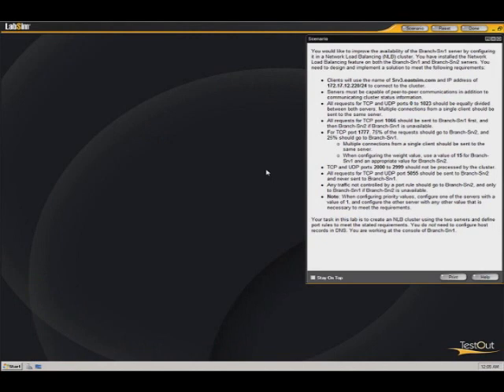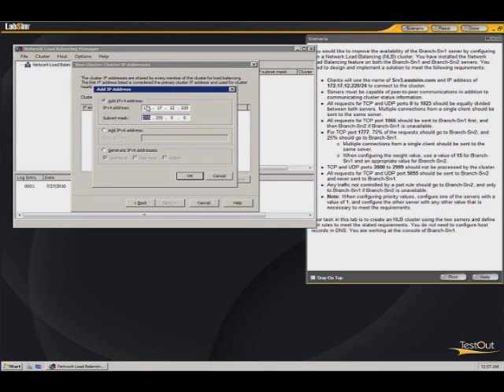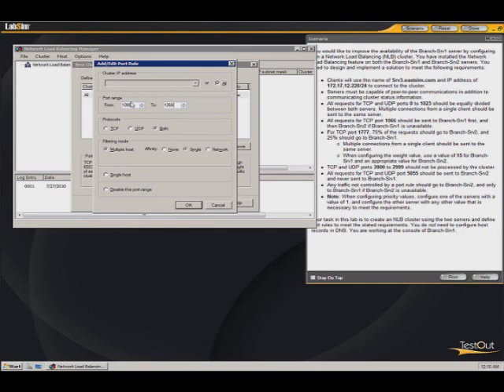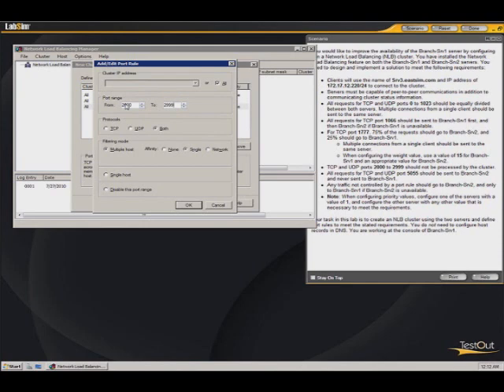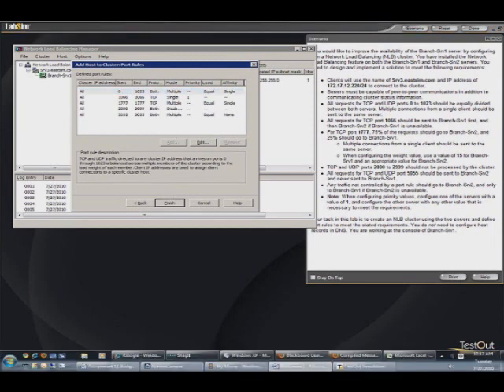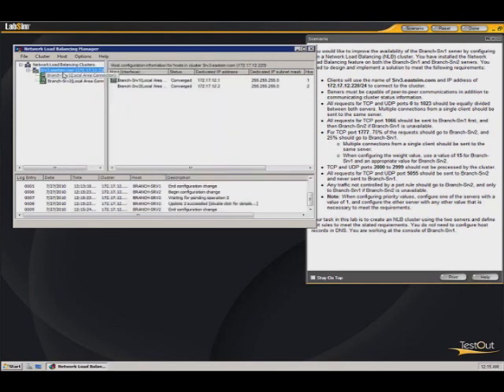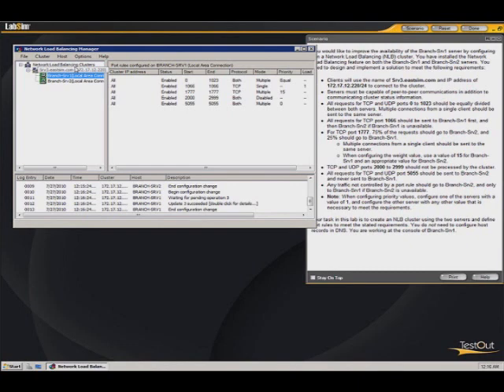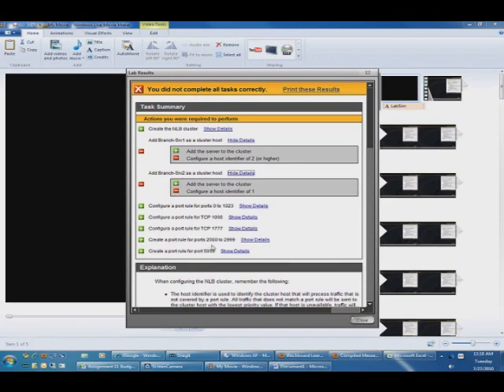ITEC 3325 Labsim 8.3.6 Help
How to create a Network Load Balancing cluster in Windows Server 2008